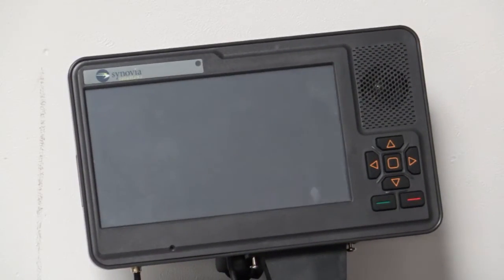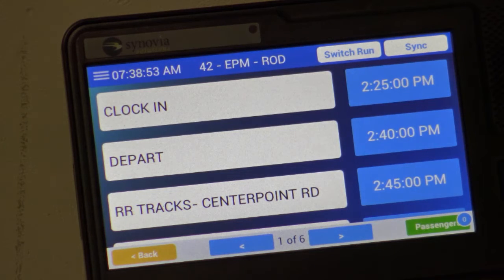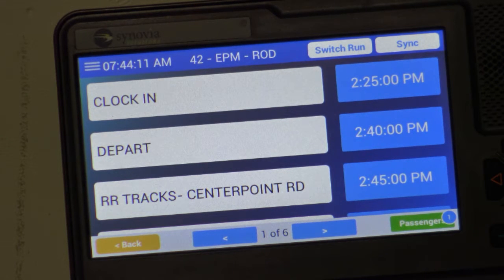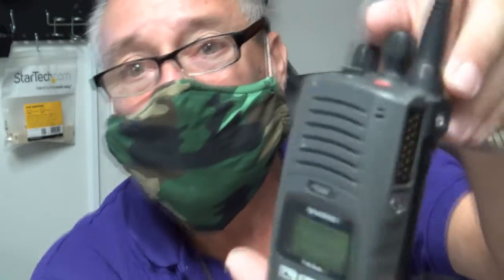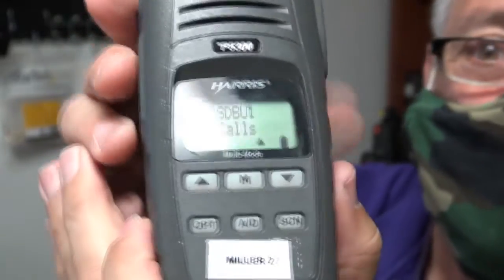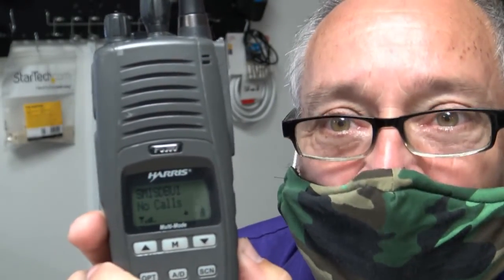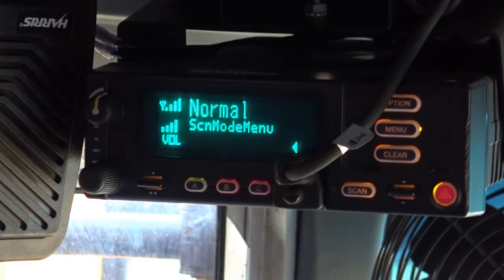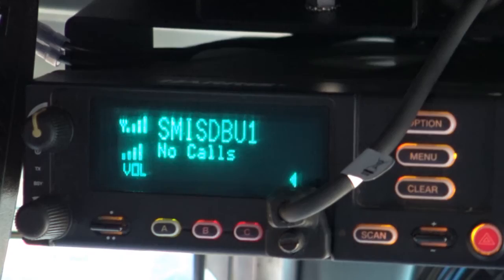Synovia/Radios/Cameras Operations with Bear